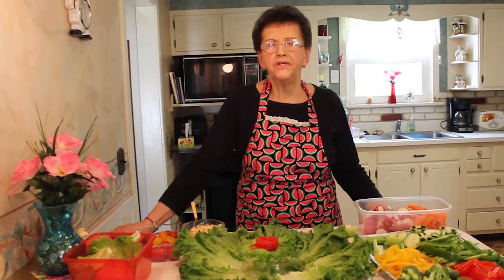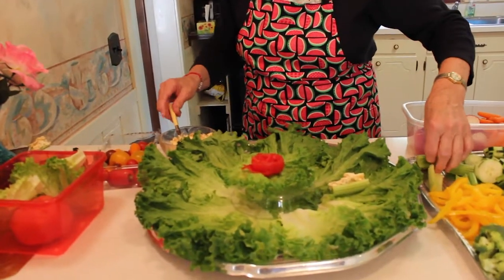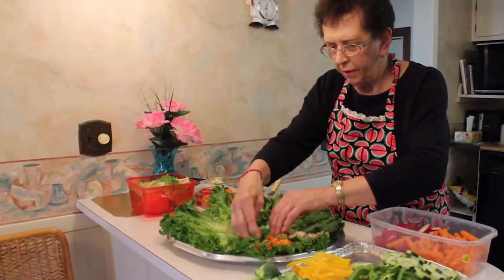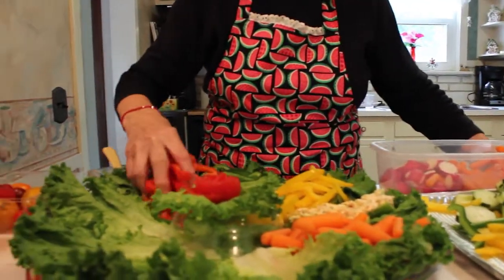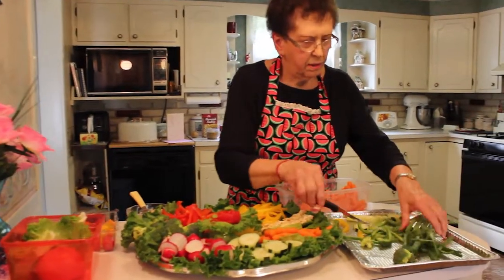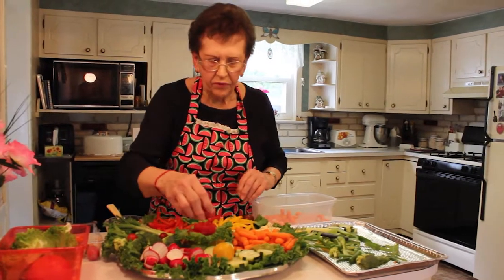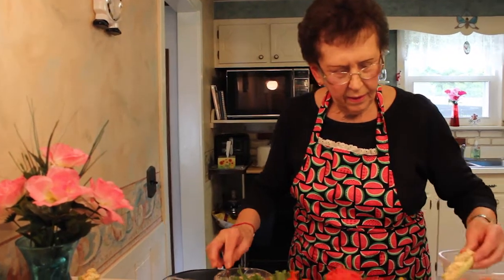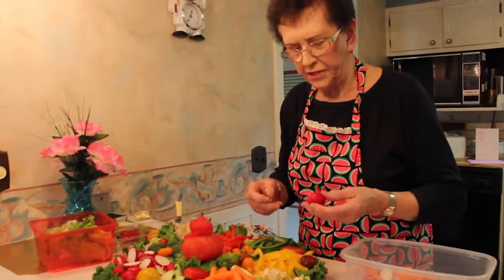Veggie Platter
And this is another super simple dish. You just have to cut veggies and arrange them on pretty plate. Do not forget add lettuce for decoration. The spread used for celery is very easy - equal part of chopped olives and room temperature cream cheese. Enjoy!